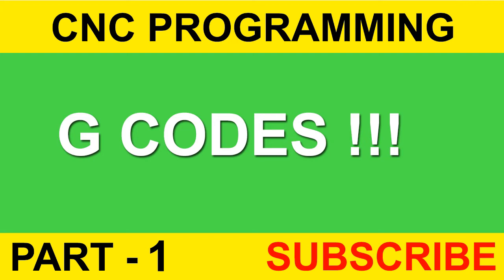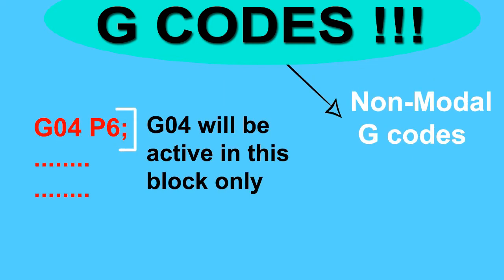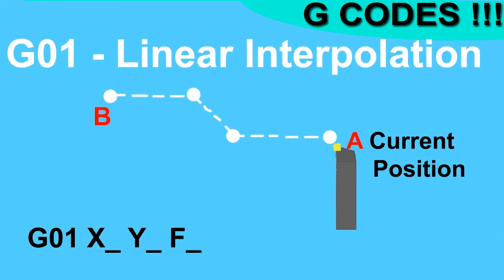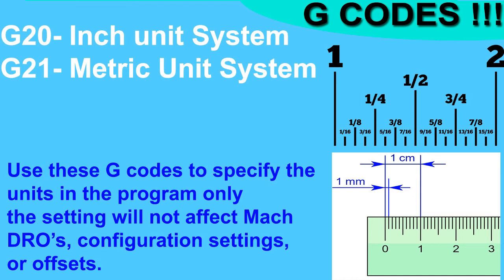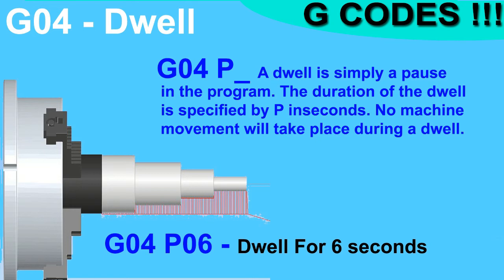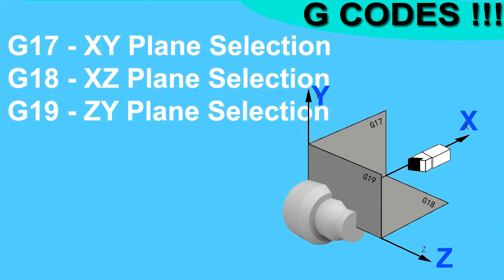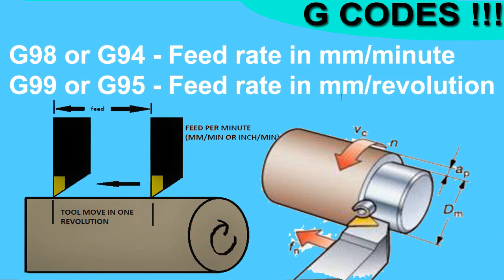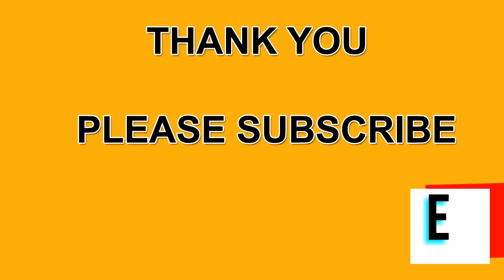G code for Cnc Programming (Tutorial) how to use G code|G code Free Video|Part 1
Hello Dear Viewers, from this video we have started free CNC programming tutorials and this part 1 video is about what is G code and how to use G codes in CNC machines. I have explained every G code with Simple Example .In this 15 minute video. I will be teaching G code in detail and with graph. In this tutorial you can learn to make basic cnc program using G codes.

Cnc lathe programming required some instructions with has to be given by cnc programmer by Gcode to make a Cnc program.After watching this video viewer can G code for fanuc or G code for haas.

G00        Rapid Position Motion
G01        Linear Interpolation Motion OR Linear Motion, Chamfer and Corner Rounding – Modal
G02        CW Circulation Interpolation Motion – Modal
G03        CCW Circular Interpolation Motion – Modal
G04        Dwell (P) P=Seconds. Milliseconds
G05        Fine Spindle Control Motion (Live Tooling) – Optional
G09        Exact Stop
G17        Circular Motion XYZ Plane Selection – Modal, Optional
G18        Circular Motion ZX Plane Selection
G19        Circular Motion YZ Plane Selection  – Modal/Optional
G20        Verify Inch Coordinate Positioning
G21        Verify Metric Coordinate Positioning – Modal
G28        Rapid to machine zero return through Ref. Point
G29        Move to Location Through G29 Ref. Point
G31        Feed Until skip Function – Optional
G32        Thread cutting path – Modal
G40        Tool Nose Compensation Cancel G41/G42
G41        Tool Nose Compensation, Left – Modal
G42        Tool Nose Compensation, Right – Modal
G70       Finishing Cycle
G71        O.D. / I.D. Stock Removal Cycle Example
G72        End Face Stock Removal Cycle
G73        Irregular Path Stock Removal Cycle
G74        Face Grooving OR High Speed Peck Drill Cycle
G75        Peck Grooving Cycle O.D. or I.D.
G76        Threading Cycle, Multiple Pass O.D. / I.D.
G90        O.D. / I.D. Turning Cycle – Modal
G92        Threading Cycle – Modal
G94        End Facing Cycle – Modal
G95        Live Tooling End Face Rigid Tap – Modal/Optional
G96        Constant Surface speed, CSS On – Modal
G97        Constant Non-Varying Spindle Speed, CSS Off (S)
G98        Feed Per Minute (F) – Modal
G99        Feed Per Revolution (F)

         g code cnc,
         g code explained,
         g code example,
         g code haas,
         g code interview